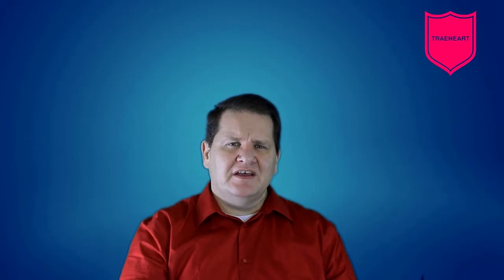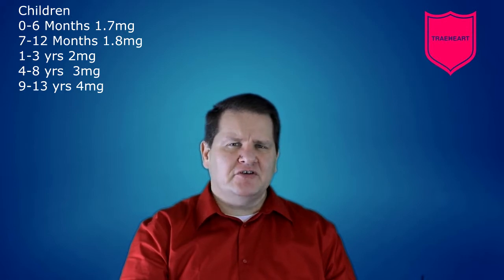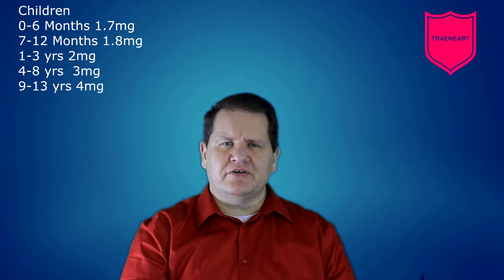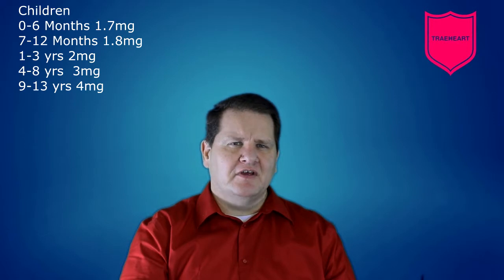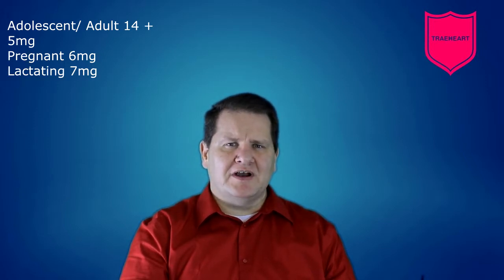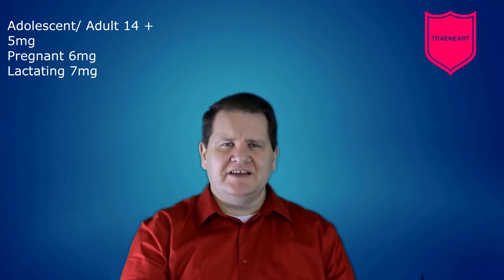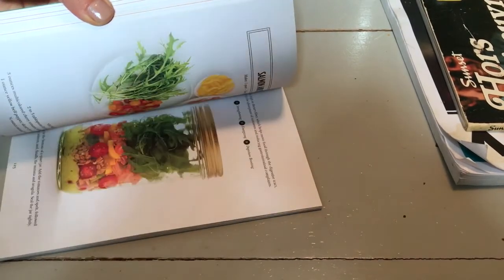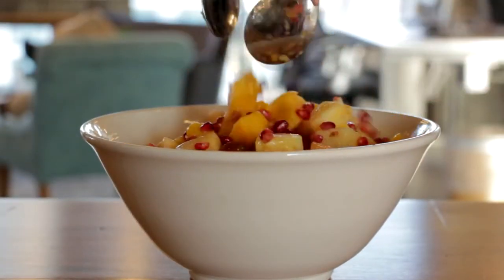Pantothenic Acid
Ray talks about vitamin b5 or pantothenic acid, he tells you the top ten best foods to get pantothenic acid in, He tells you how much should be consumed a day.